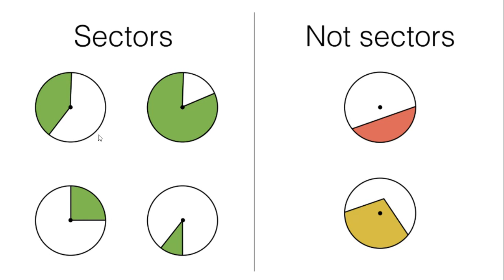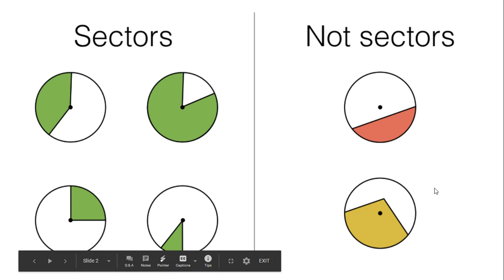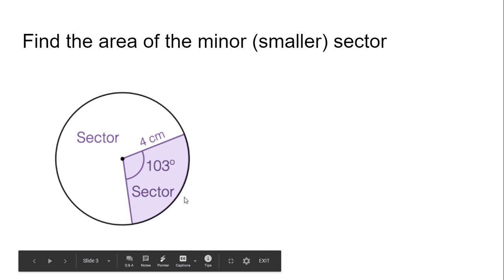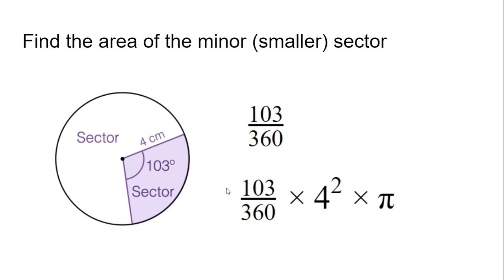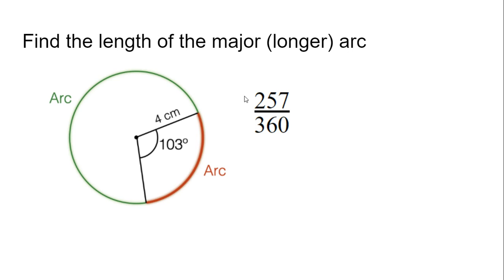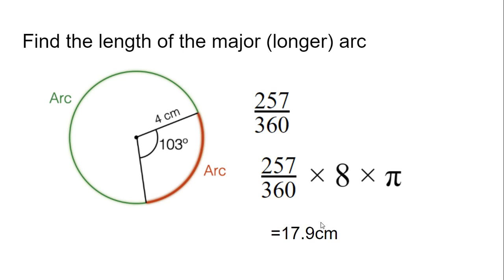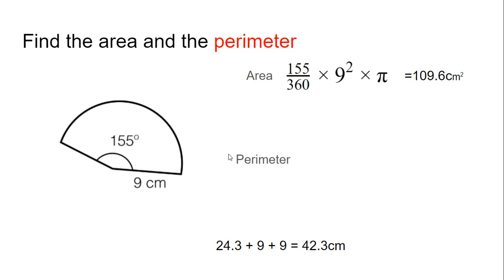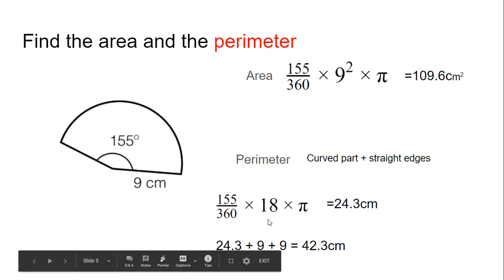arc length sector area